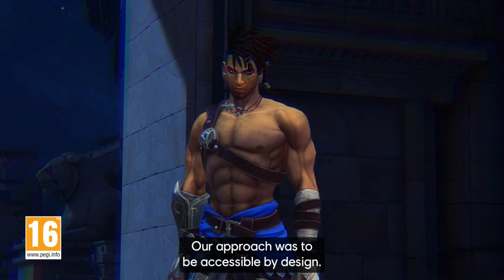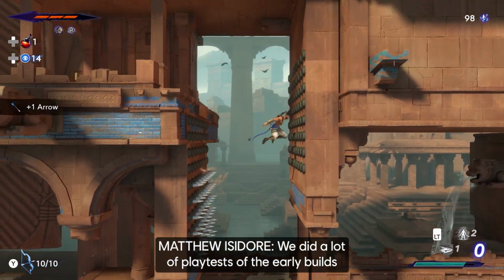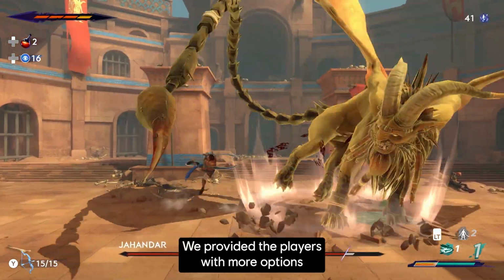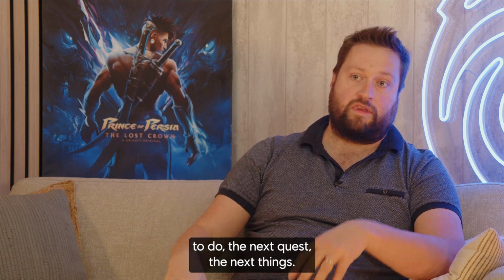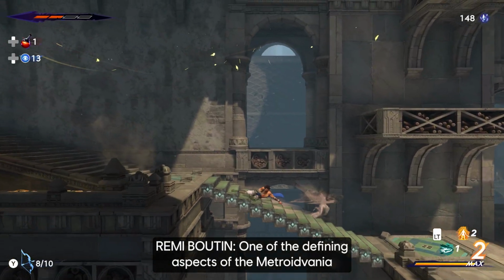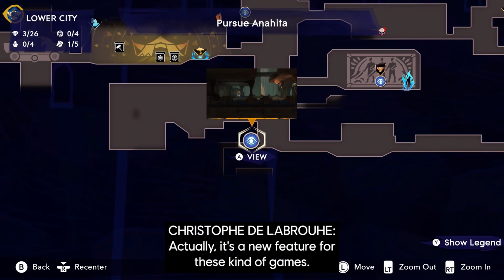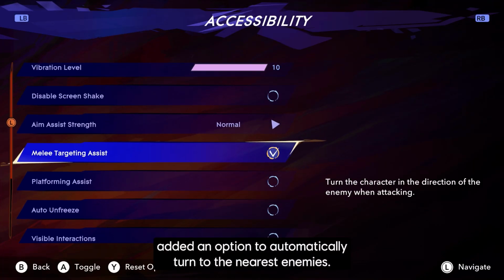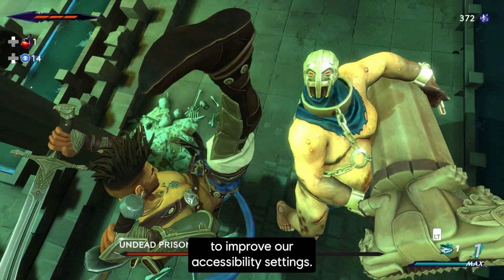Prince of Persia: The Lost Crown - Accessibility Deep Dive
Thanks to Ubisoft Montpellier, more players can enjoy Prince of Persia: The Lost Crown through features like Guided Mode, 'Memory Shards' to pin screenshots on the map, High Contrast, Combat Difficulty, and more!
Learn about the team’s approach to accessibility and check it out in the Free Demo on January 11.

About Ubisoft:
Ubisoft is a creator of worlds, committed to enriching players’ lives with original and memorable entertainment experiences. Ubisoft’s global teams create and develop a deep and diverse portfolio of games, featuring brands such as Assassin’s Creed®, Brawlhalla®, For Honor®, Far Cry®, Tom Clancy’s Ghost Recon®, Just Dance®, Rabbids®, Tom Clancy’s Rainbow Six®, The Crew®, Tom Clancy’s The Division®, and Watch Dogs®. Through Ubisoft Connect, players can enjoy an ecosystem of services to enhance their gaming experience, get rewards and connect with friends across platforms. With Ubisoft+, the subscription service, they can access a growing catalog of more than 100 Ubisoft games and DLC. For the 2021–22 fiscal year, Ubisoft generated net bookings of €2,129 million.